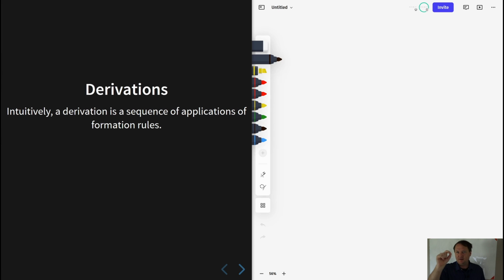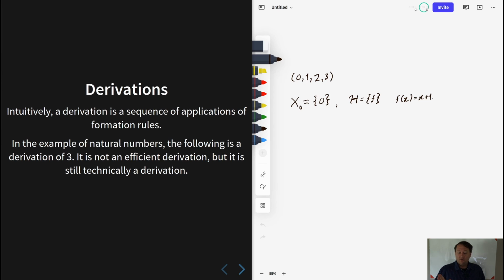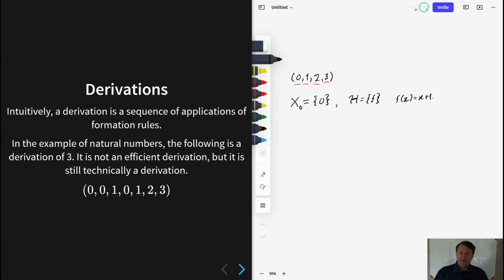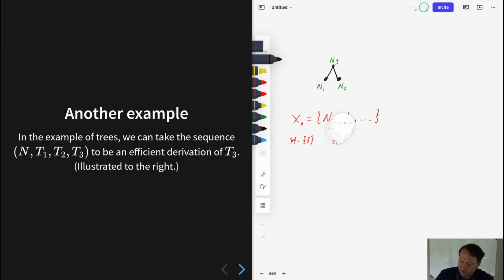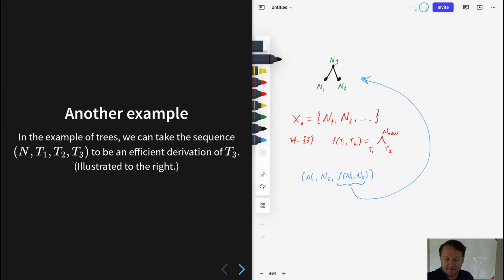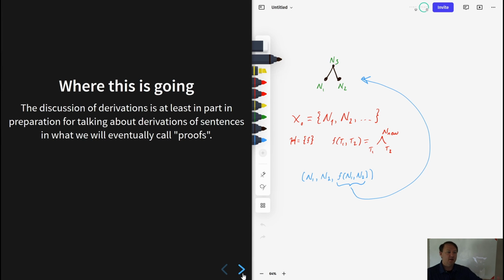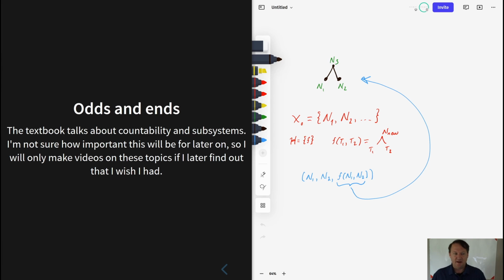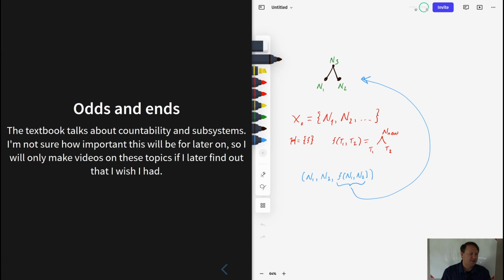Mathematical Logic - Video 01.09 - Derivations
A description of derivations in an inductive system, with examples.

0:00 Intro
0:09 Derivations
4:21 Trees
6:47 More Formally
7:37 Where This Is Going
09:10 Odds and Ends